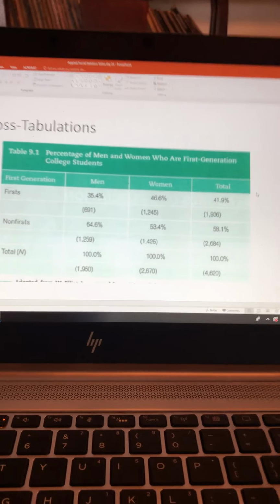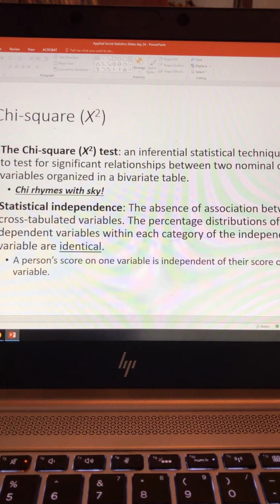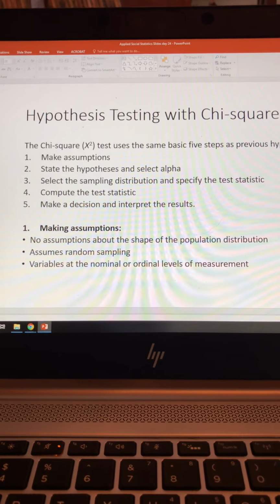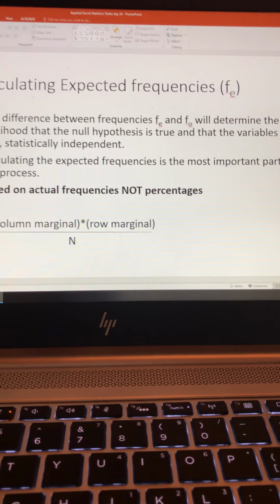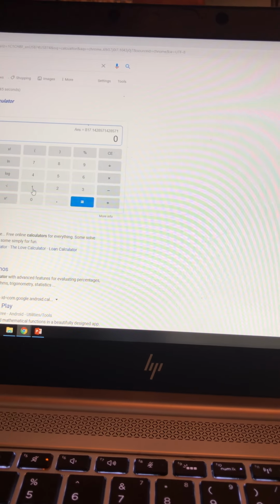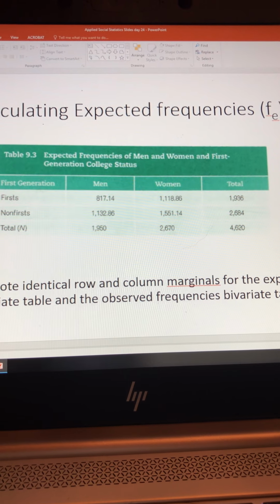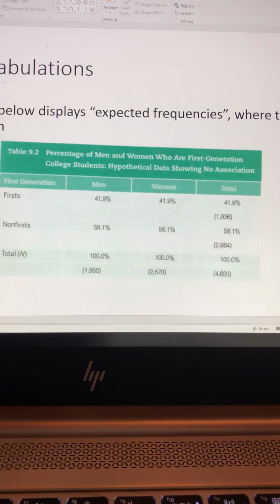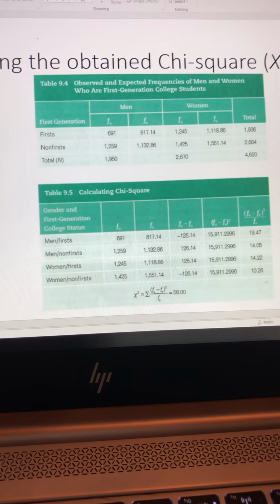Chi Square Testing part II